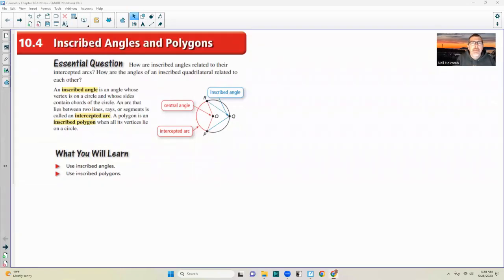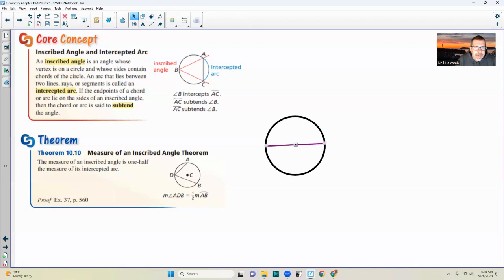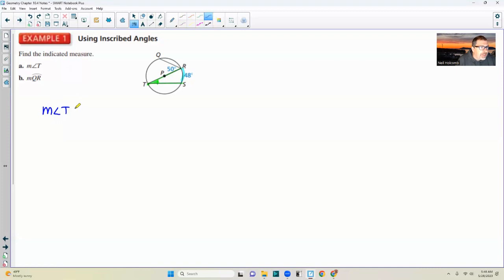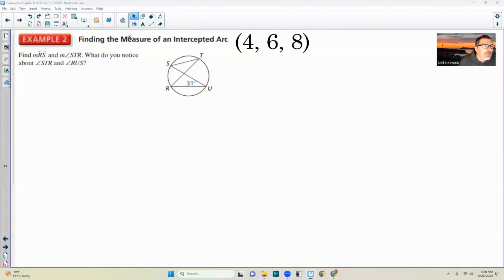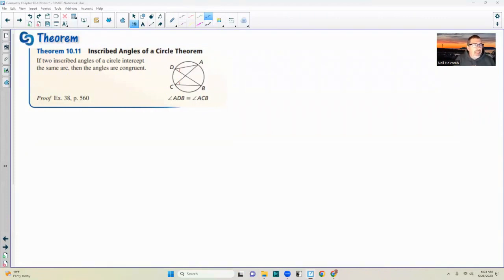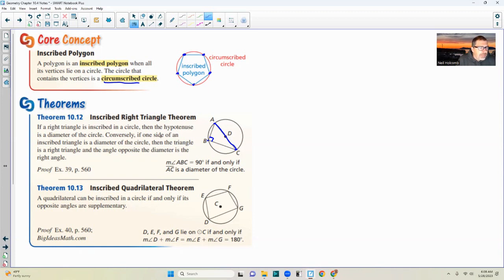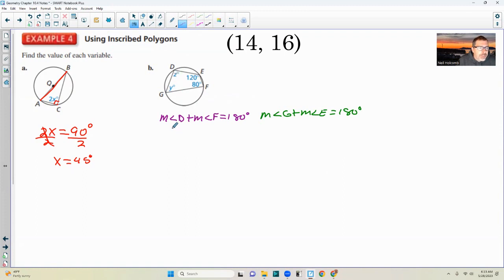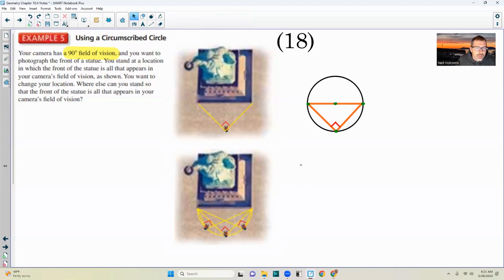Geometry Chapter 10.4 Video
Inscribed Angles and Polygons@math